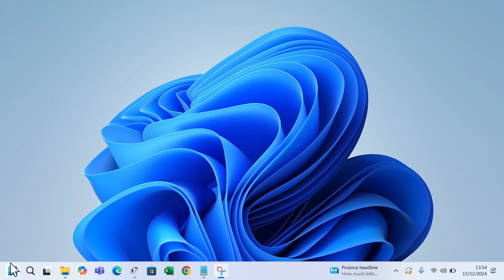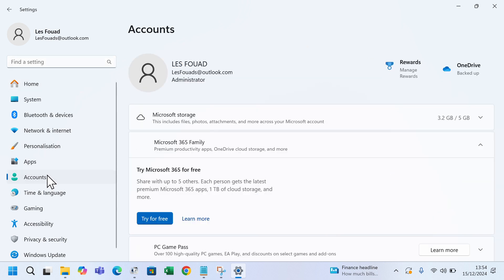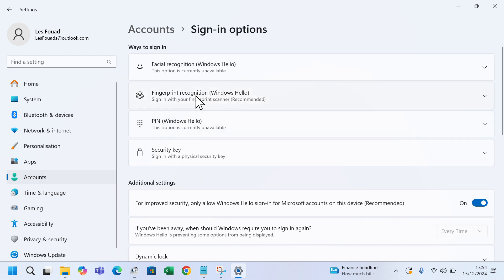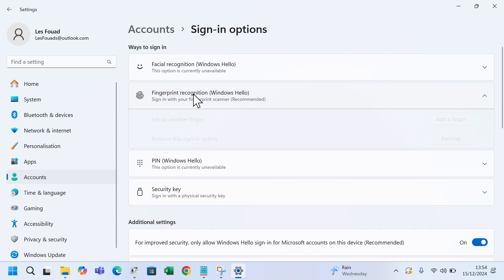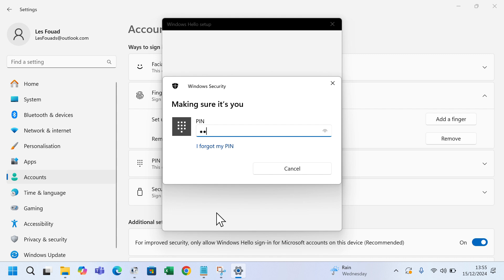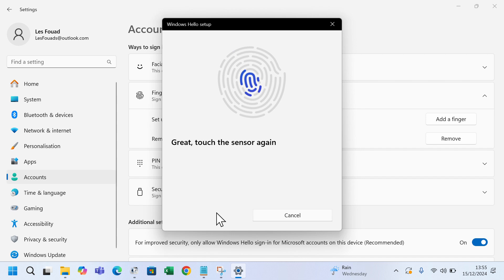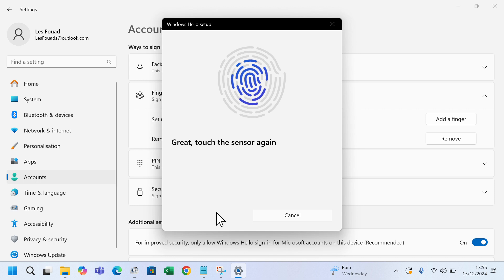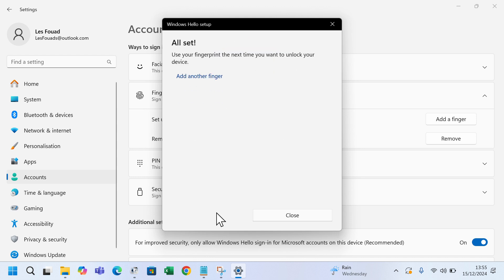How to Add Another Fingerprint in Windows 11 | Quick and Easy Tutorial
Today, I’ll show you how to add another fingerprint for recognition on your Windows 11 computer.
This feature can be useful if you want two people to log in to the same account using their fingerprints.
Here's how to do it:
Click the Windows icon at the bottom-left corner of your screen.
From the left-hand side, click on Accounts.
Scroll down and choose Sign-in options.
Under Fingerprint recognition, click Add a finger.
Click Get started.
Enter your PIN or password if prompted.
Touch the fingerprint sensor to scan your finger.
Follow the on-screen instructions, adjusting the angle of your finger as needed.
And that's it! You've successfully added another fingerprint for recognition.